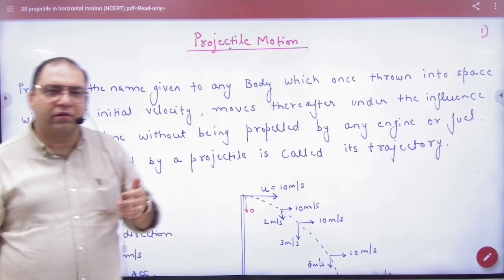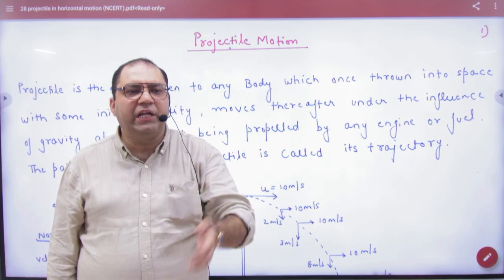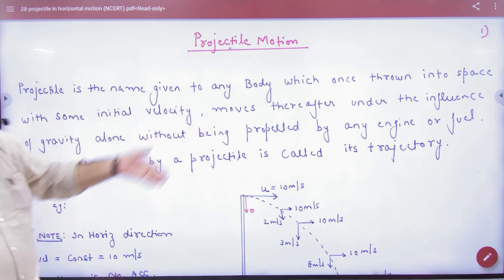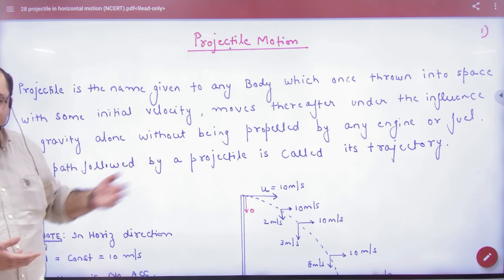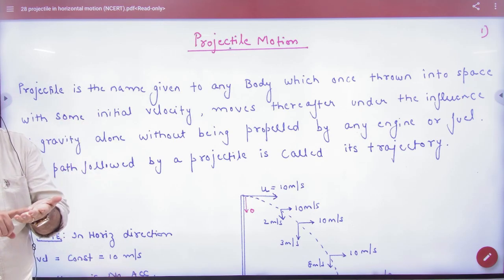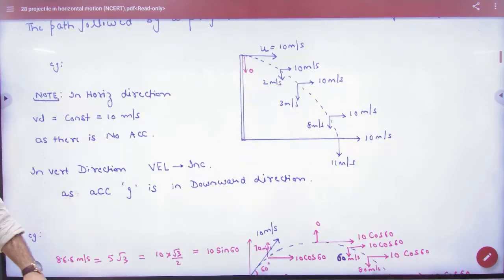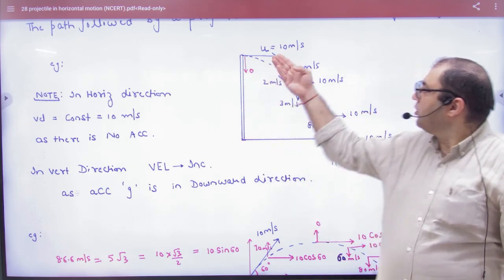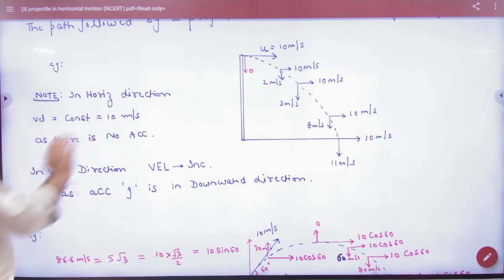1 Projectile Motion